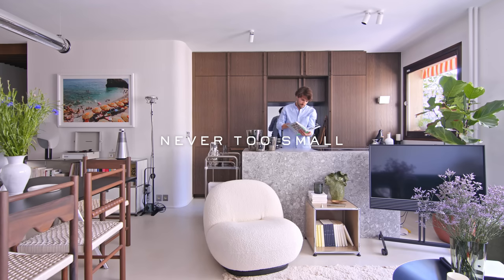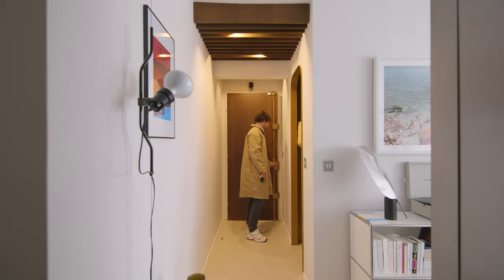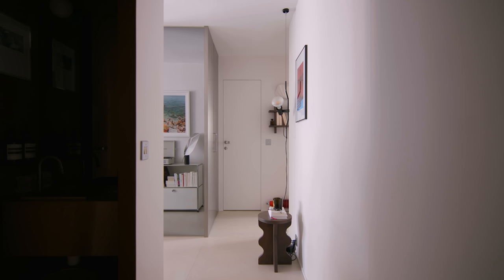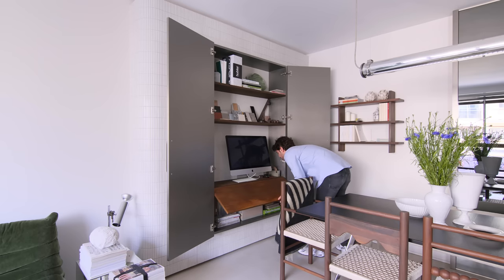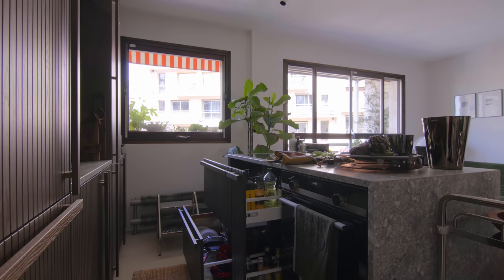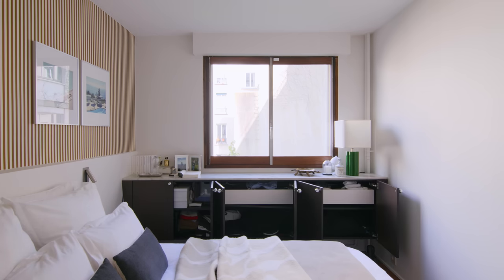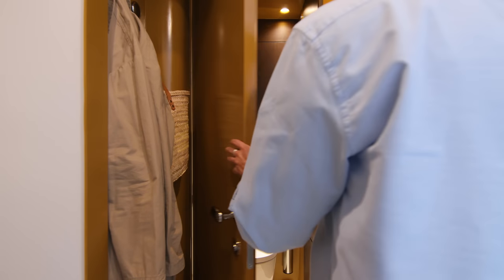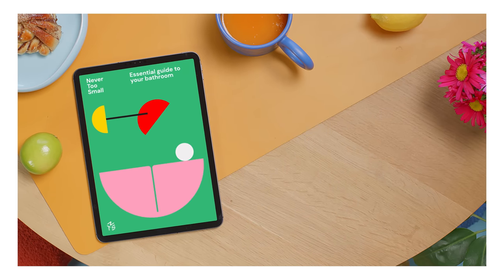NEVER TOO SMALL: Paris Architect’s 70s Luxe Apartment, 53sqm/570sqft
to get your hands on our Essential guide to your living room.

Home to architect Jean Malo Le-Clerc of JMLC studio, this 1970’s inspired apartment located a stone’s throw from the Moulin Rouge pays homage to the original apartment, integrating materials and colours reminiscent of the 70’s. With a focus on creating an effortless and contemporary living environment, Le Clerc designed an open plan kitchen, dining, and living area, along with a spacious and luxurious hotel-like bedroom and bathroom. The apartment also features a new laundry space concealed within a full height mirrored closet and a retractable work from home station hidden behind two steel doors mounted onto a round tiled wall in the dining room. A bedroom carpeted in sunset orange and a bathroom covered in baby blue tiles adds a touch of retro playfulness to the sleek contemporary aesthetics of the rest of the home.

Creator: Colin Chee
Director: Nam Tran
Cinematographer: Matthieu Torres
Producer: Lindsay Barnard
Editor: Sebastian Tibbs